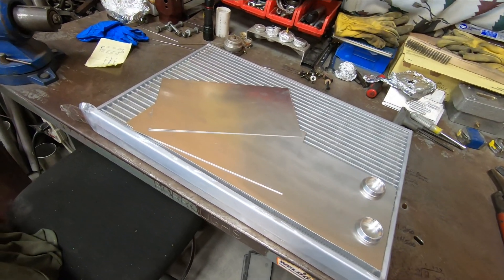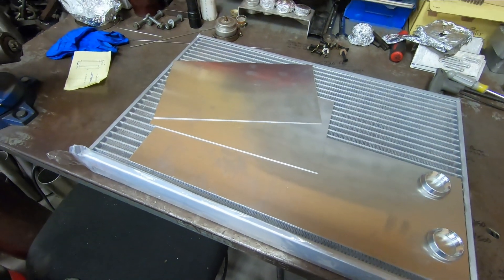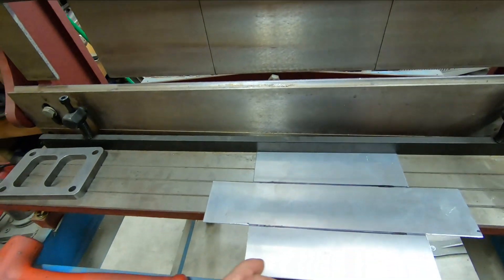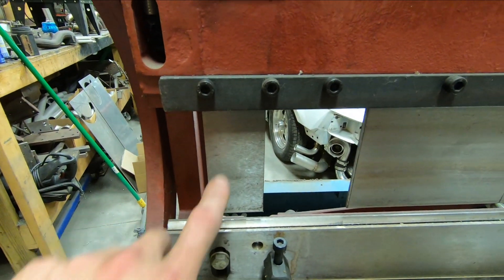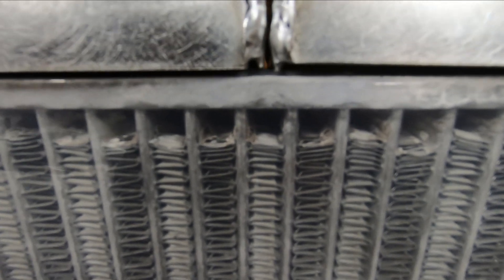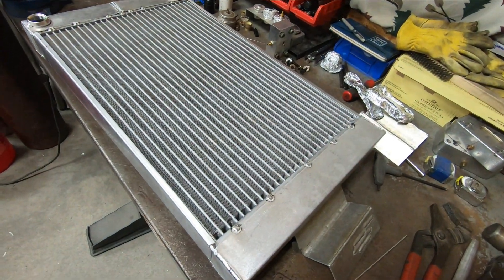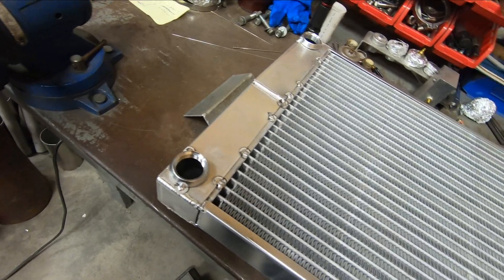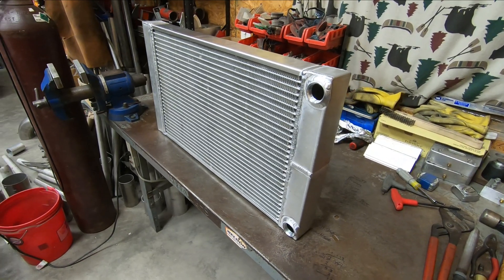BP Autosports Tech | Building a Dual-Pass Radiator